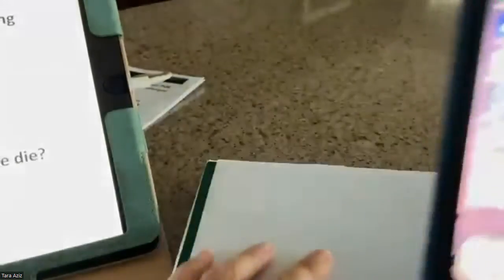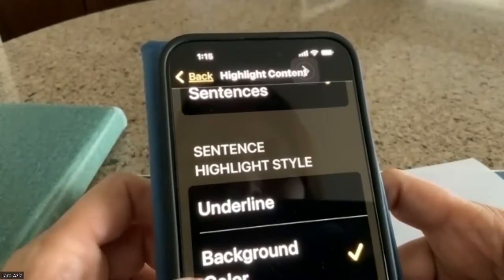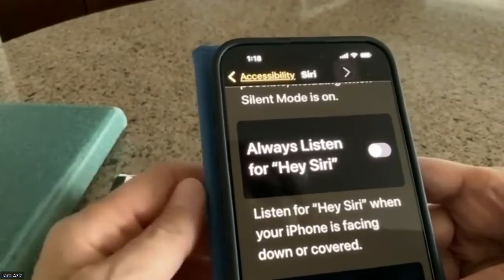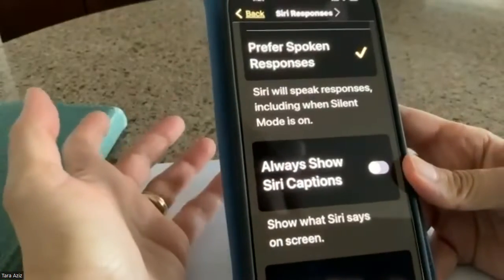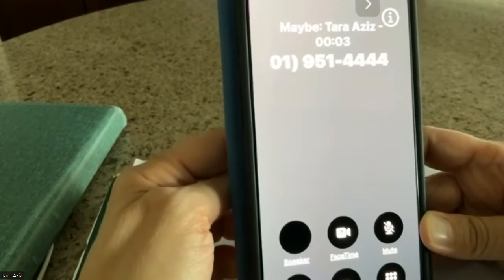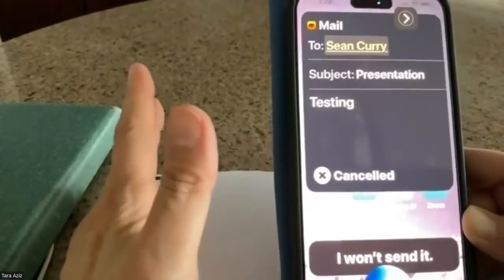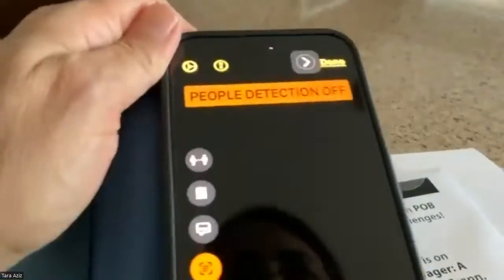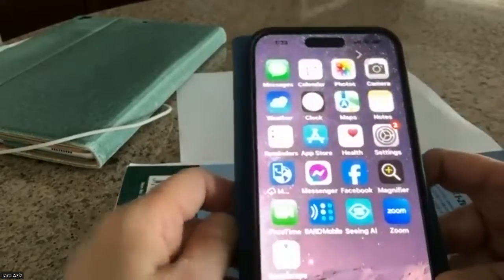Tech Talk Tuesday - The Benefits of Siri with Vision Loss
Join Tara Aziz, Senior Low Vision Resource Navigator, as we share the benefits of using Siri on your smart devices. Access apps, communications, and other tools with just your voice!